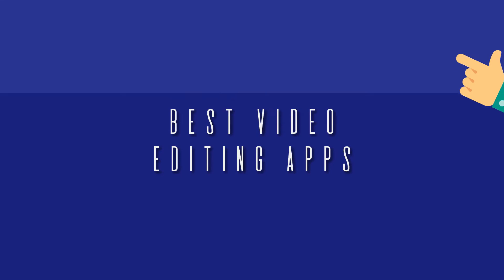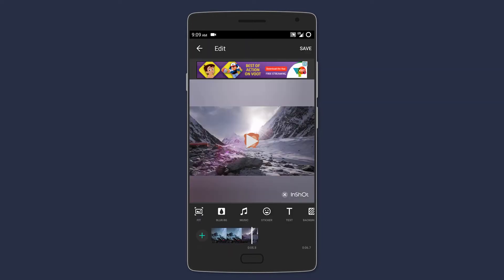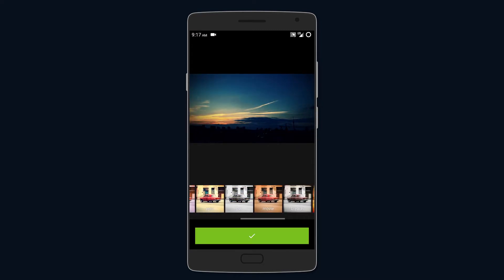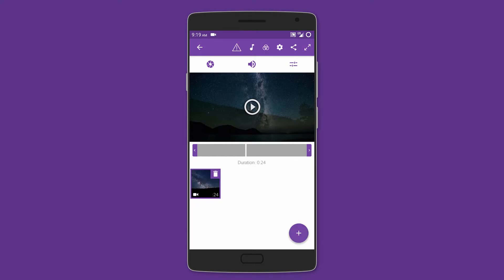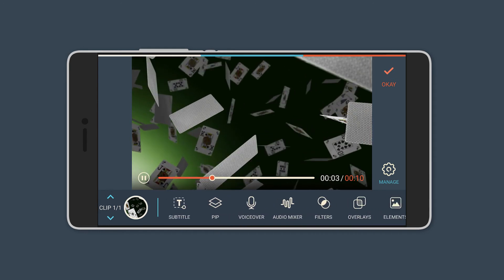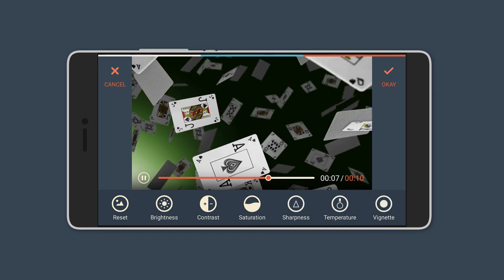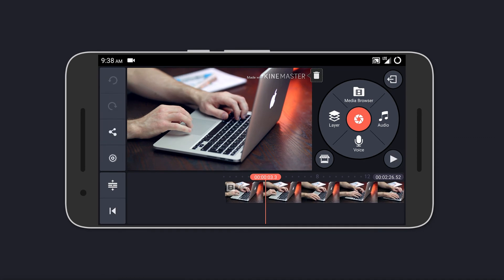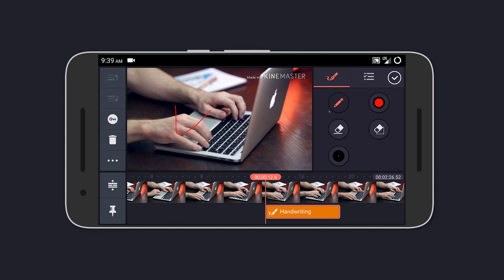The Best Video Editing Apps On Android! (2017)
Must Have Video Editing Apps On Android!